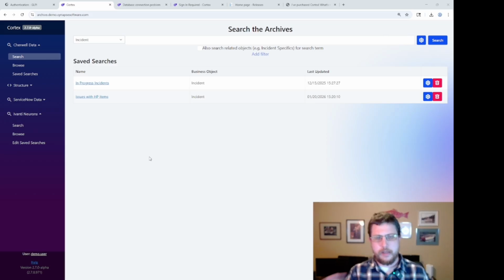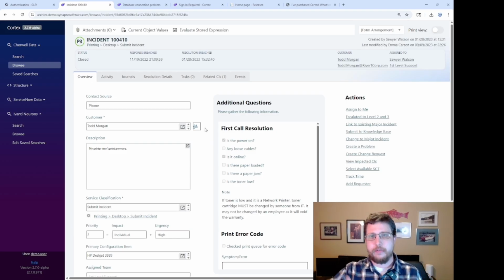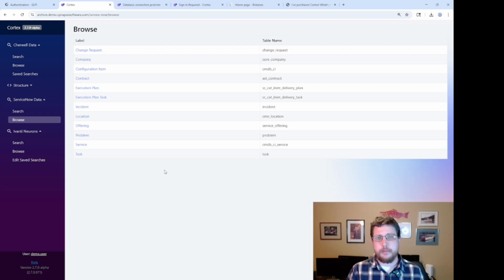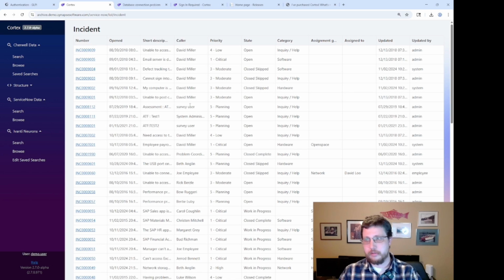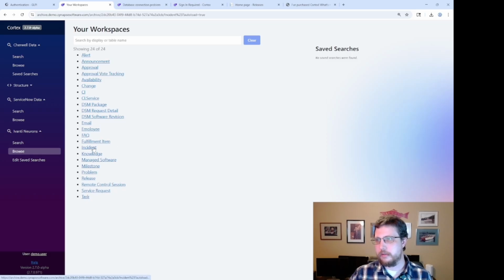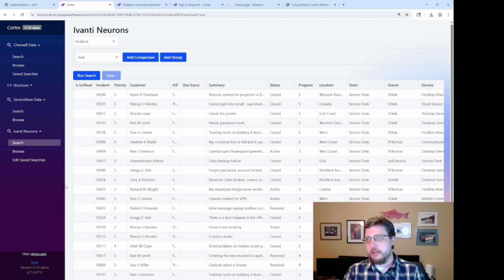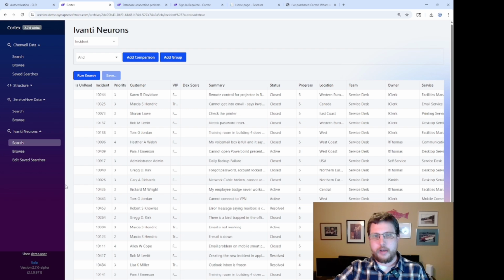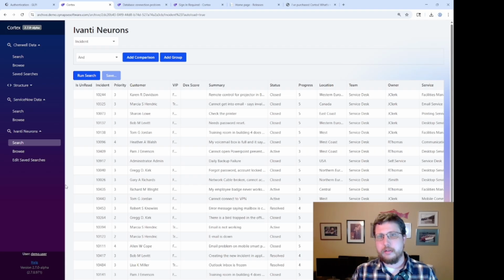What's Coming in Cortex 2.7 | ITSM Archive Platform